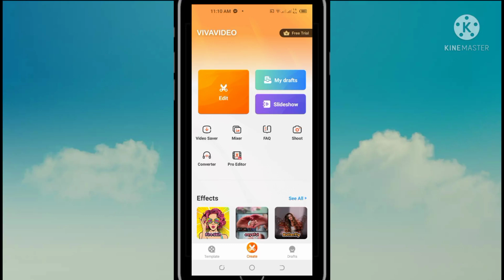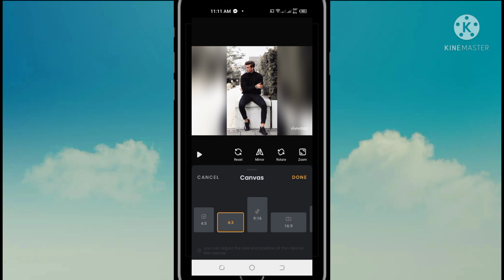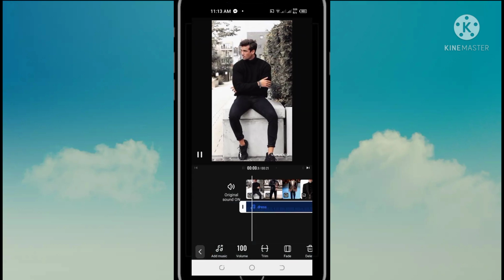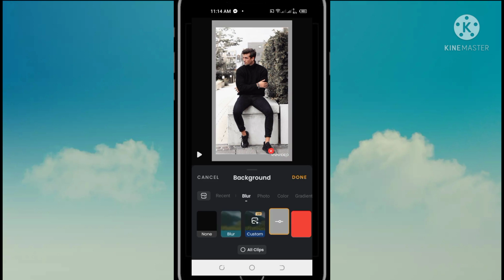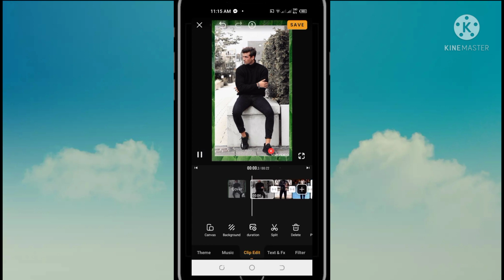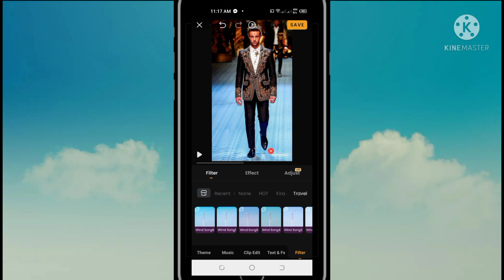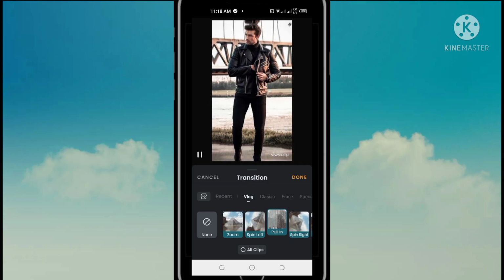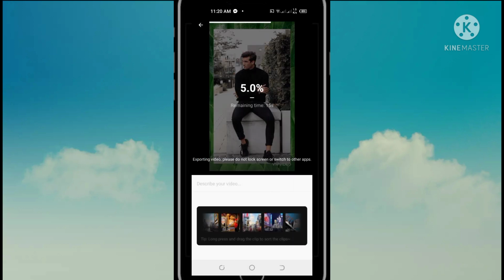Advance Features of Viva Video $ How to use viva video app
@tech talk